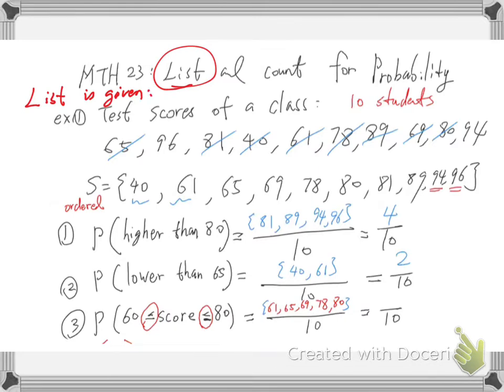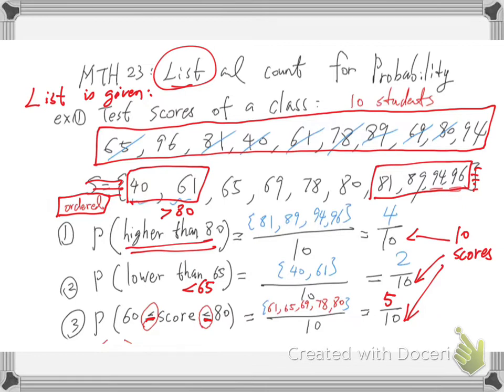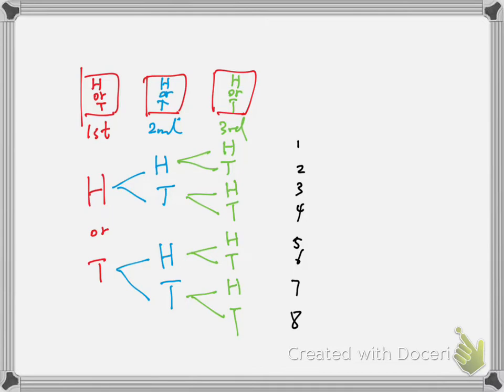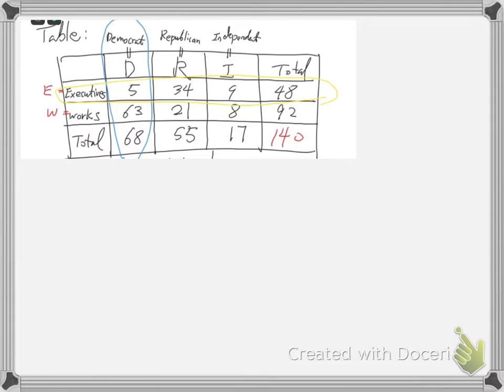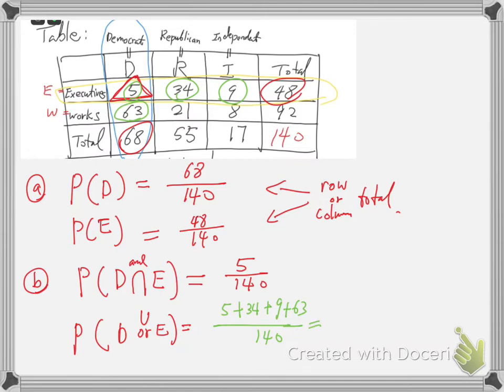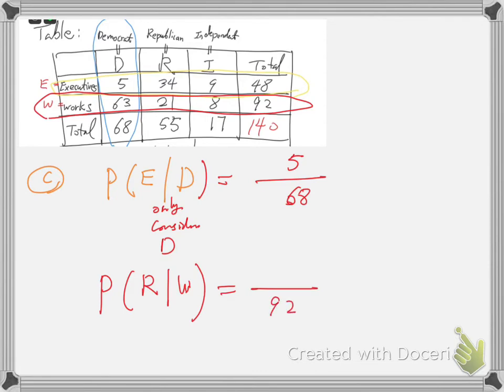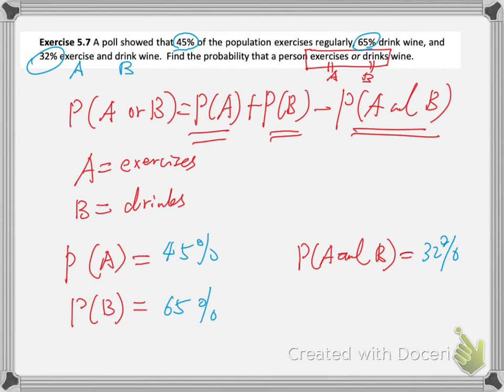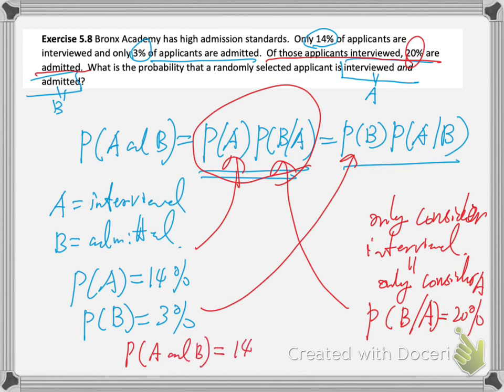4 probability questions